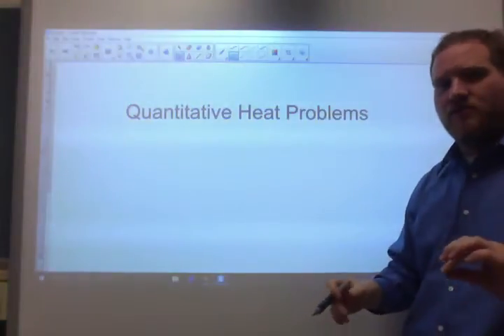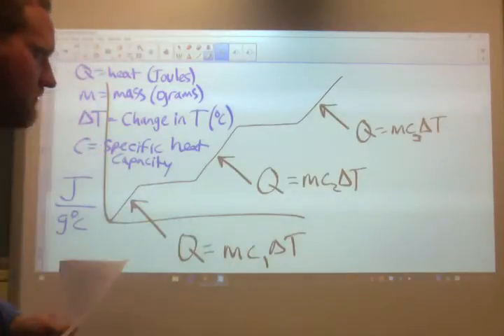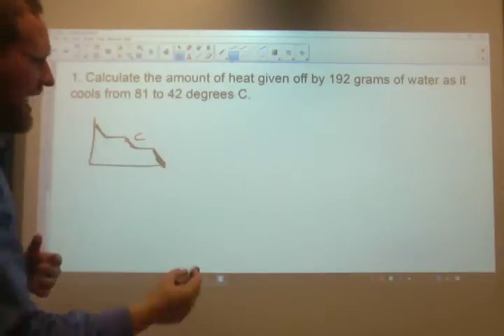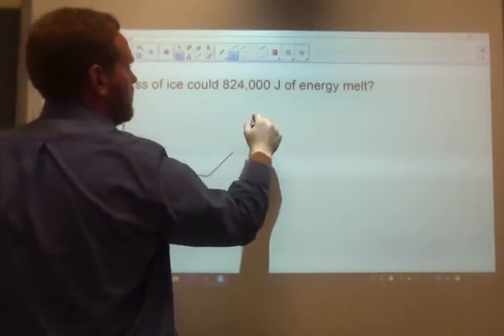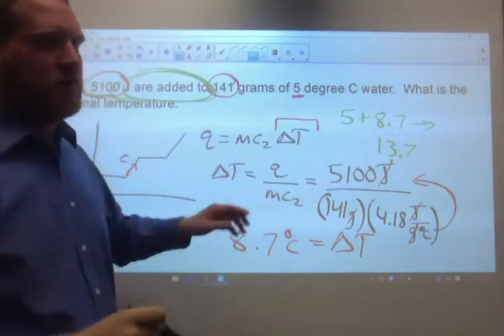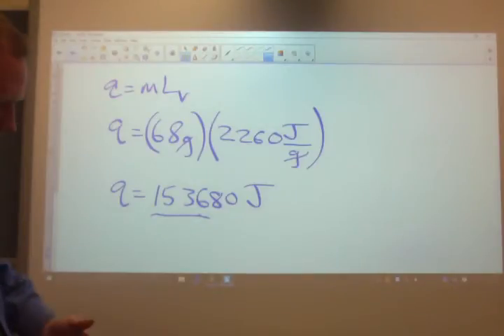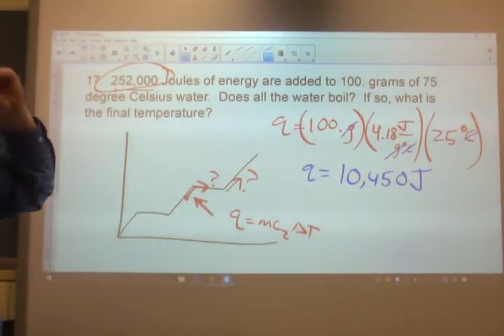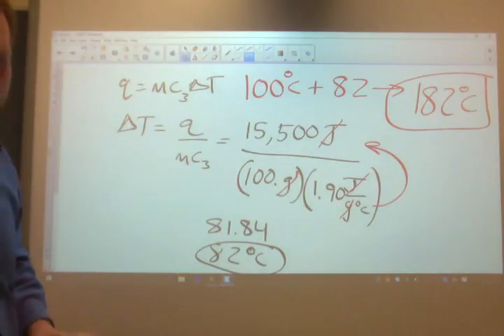Quantitative heat problems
Description of formulas, constants, and some practice problems